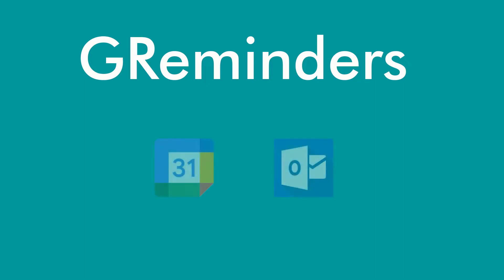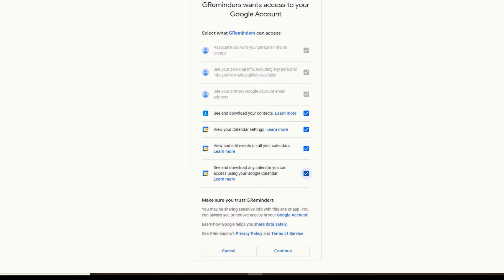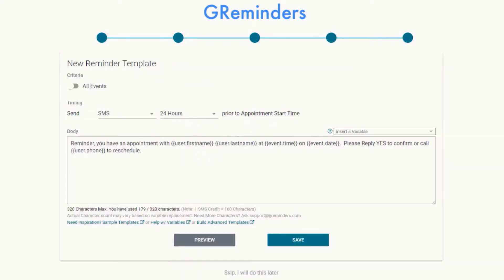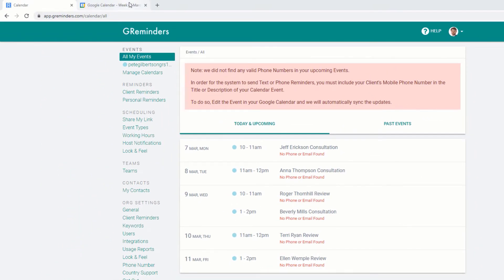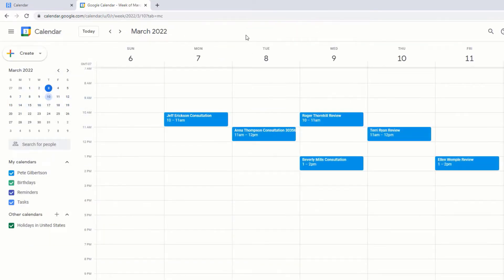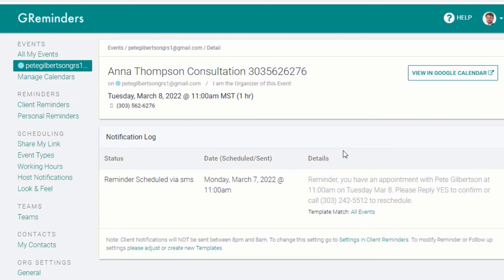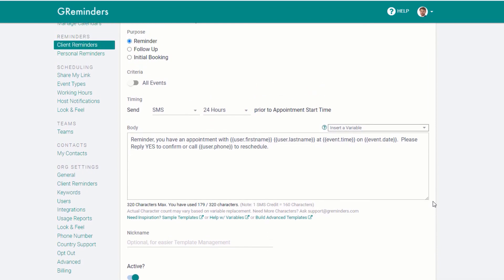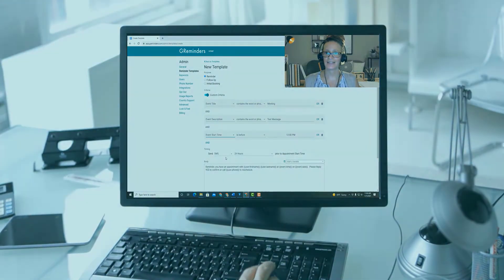Send SMS Text Appointment Reminders with Google Calendar or Outlook Calendar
Using GReminders, you can send appointment reminders from your Google calendar or Outlook calendar. Setup is quick and easy.

Send email, SMS text, or Voice Call reminders and get confirmation that your clients will show up for their appointments. With conditional logic, you can be very specific when you would like reminders to go out. You can even send additional reminders to individuals who fail to confirm their appointments.

GReminders also includes online automated scheduling to eliminate all the back and forth associated with scheduling. Try it free today.